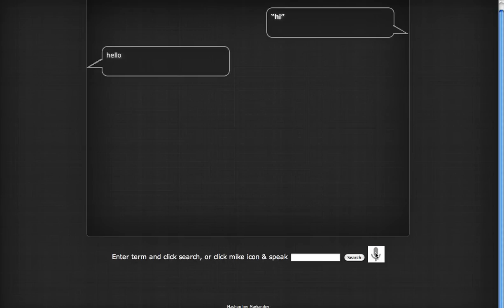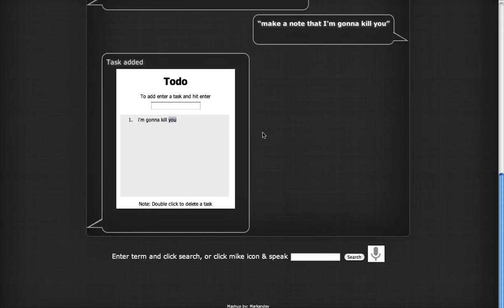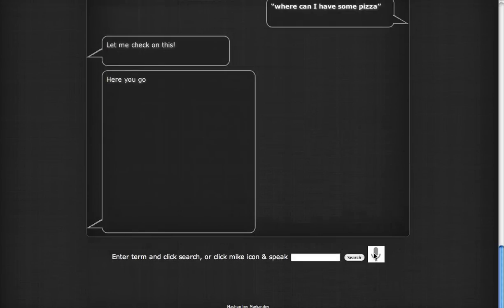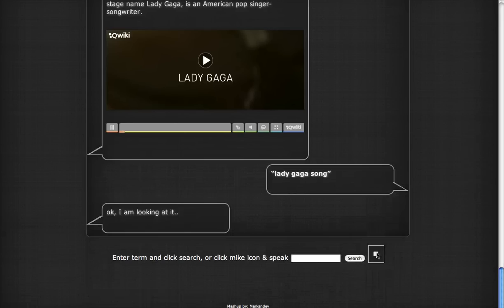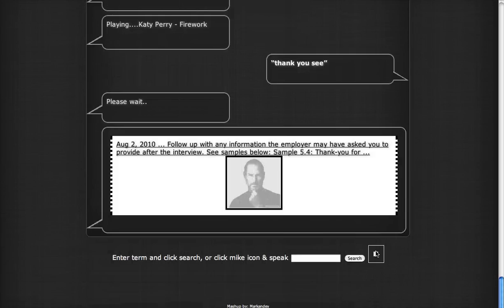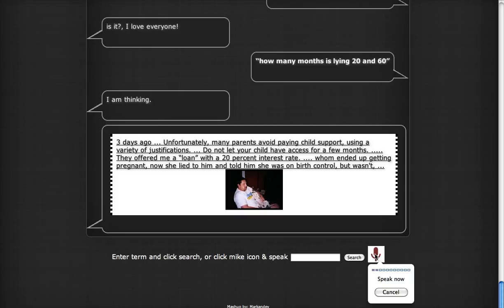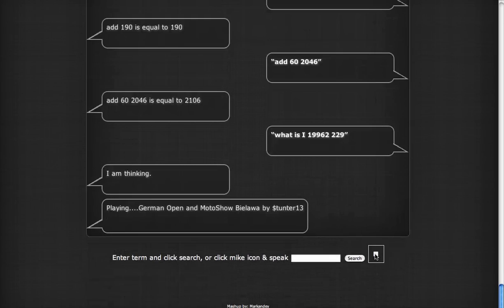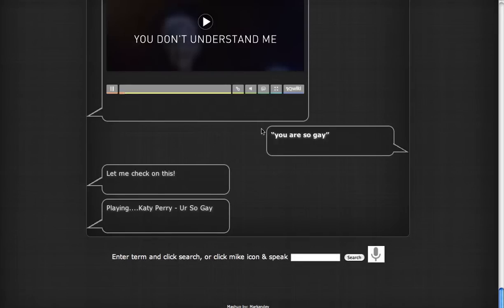DEMO: fake siri on chrome (fakesiri on chrome for fun)